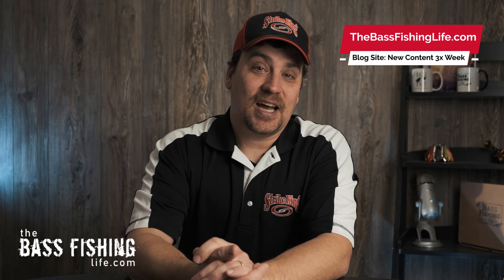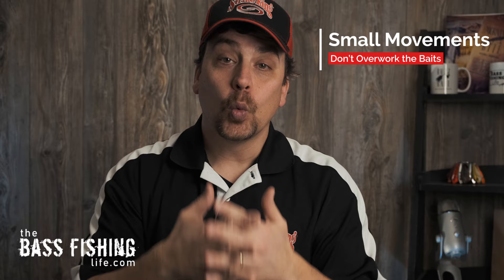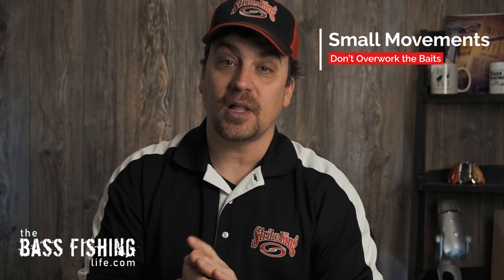How to Catch Bass with Plastic Worms | Soft Plastic Worm Fishing Tips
This one soft plastic worm tip will help you catch way more bass on them this season. I promise. Soft plastic worm fishing is a staple in the bass fishing world and this advice will help make it one of your favorites.